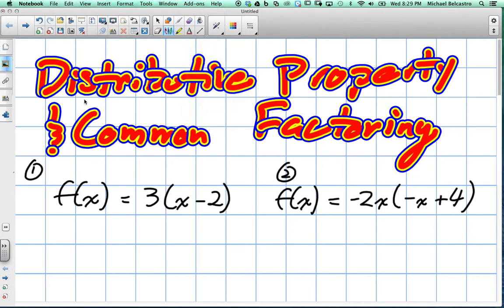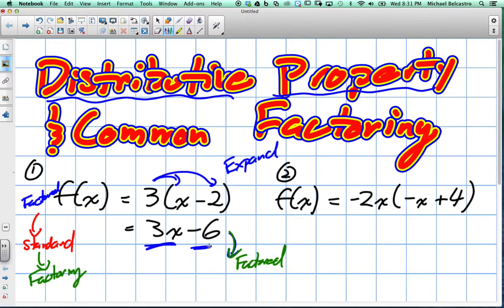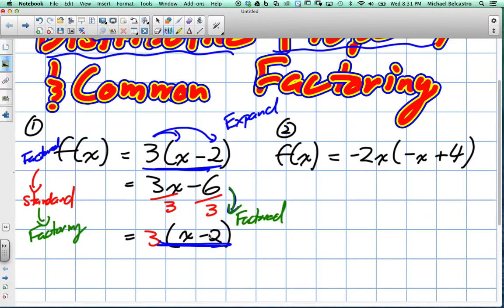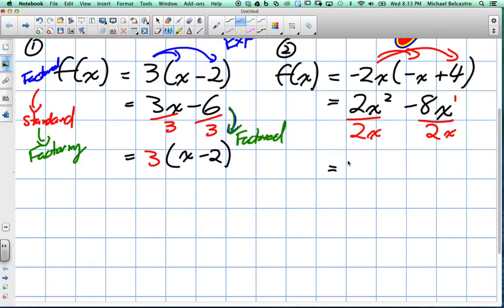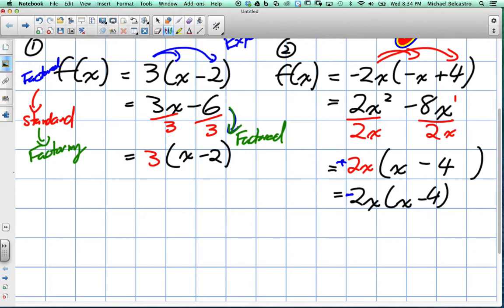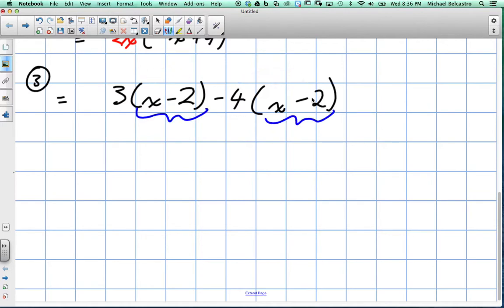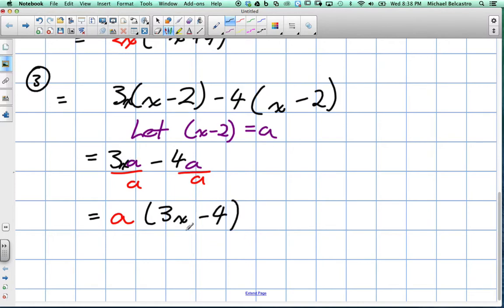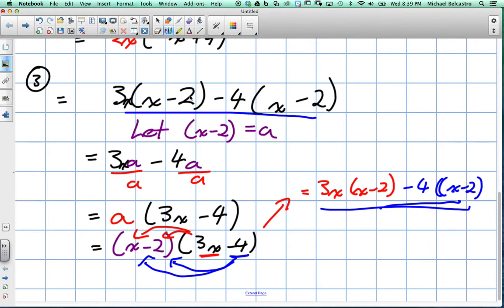Distributive Property and Common Factoring Grade 11 mixed Lesson 2 2 9 24 14